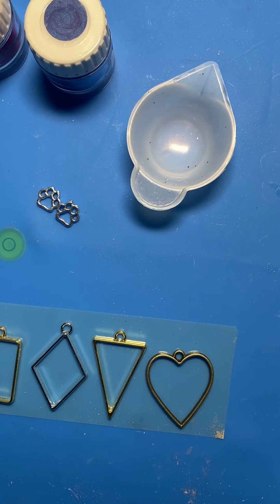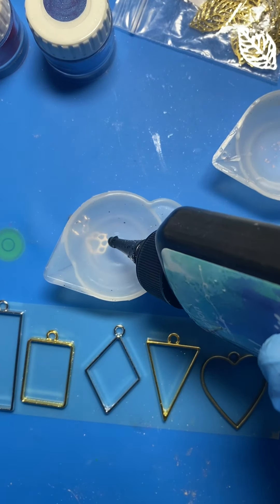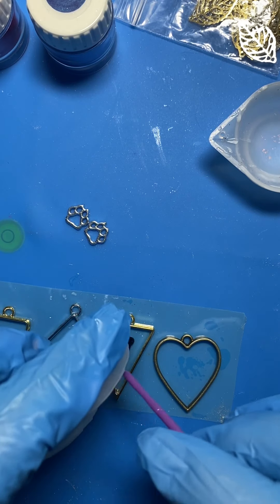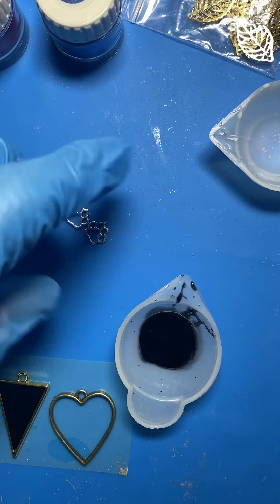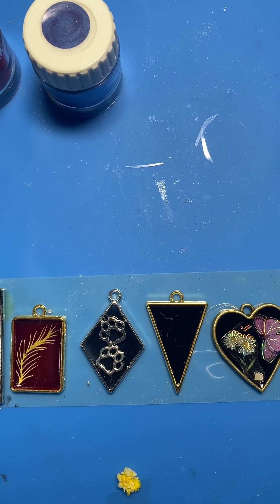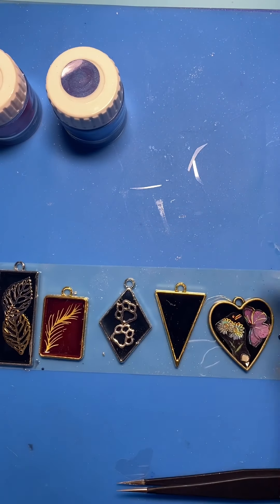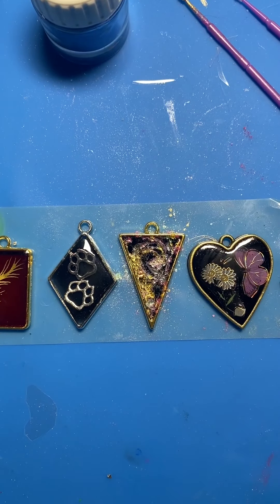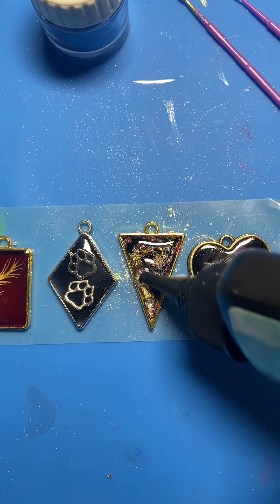Make these Beautiful Pendants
Easy
UV resin Mother’s Day gifts.